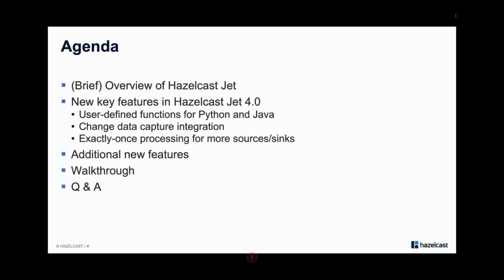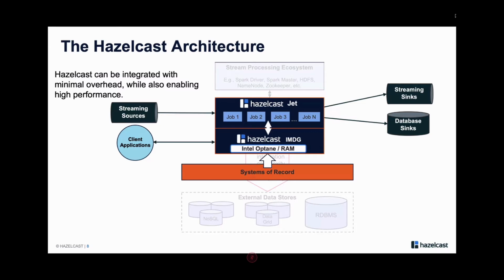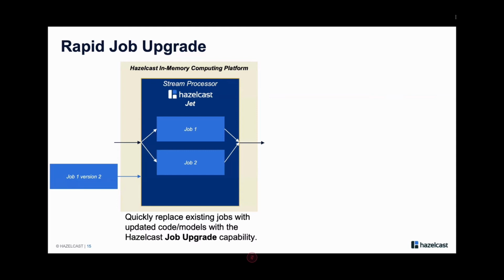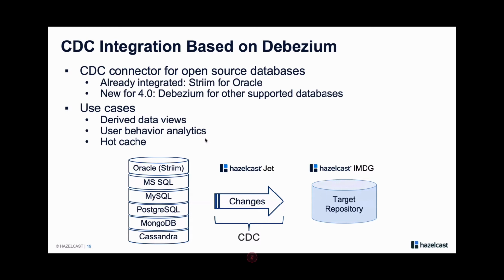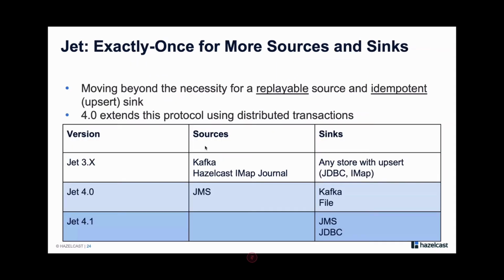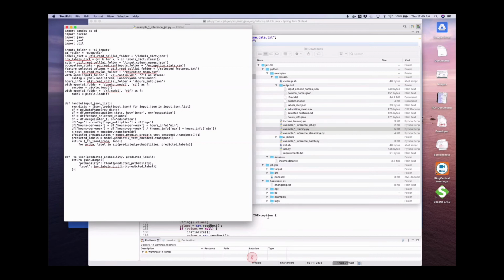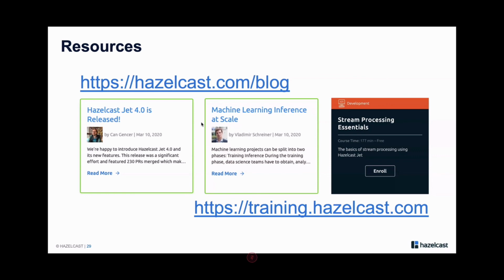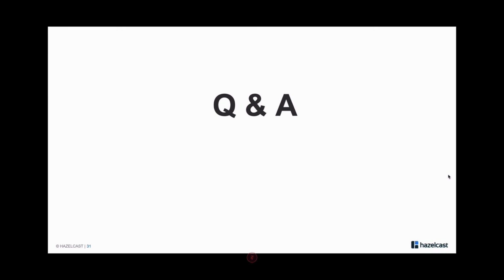New Opportunities for Simplified Stream Processing - with Hazelcast Jet 4.0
The most common theme we hear about stream processing is how to make it easier. Many IT professionals understand the value that streaming data provides, but they still see a barrier to adoption due to the complexity of existing stream processing technologies.

Hazelcast products are all about simplifying scalable distributed in-memory data storage and processing with mission-critical reliability while providing best-in-class performance. This is especially critical in the rapidly expanding world of machine learning and artificial intelligence.

In this webinar, we’ll cover some of the new advanced features in Hazelcast Jet 4.0, and show you how Hazelcast Jet is a powerful building block which simplifies the development of real-time streaming and batch data analytics solutions.

We’ll discuss:

 - Running Python code over high-speed streams, especially for machine learning inference
 - Exactly-once guarantees on more data sources and sinks
 - Change data capture with Debezium, plus additional sources and sinks

Presented by Dale Kim and Joe Sherwin of Hazelcast